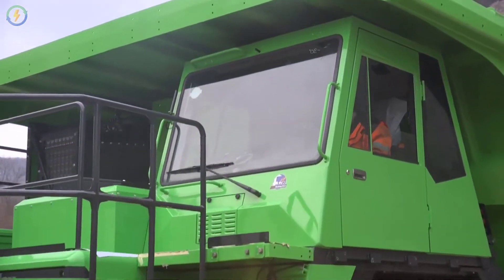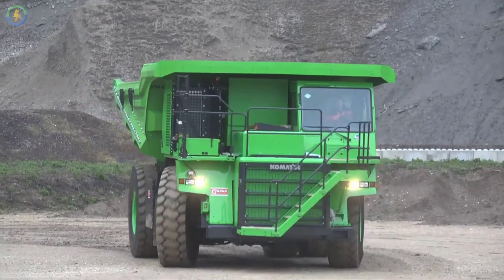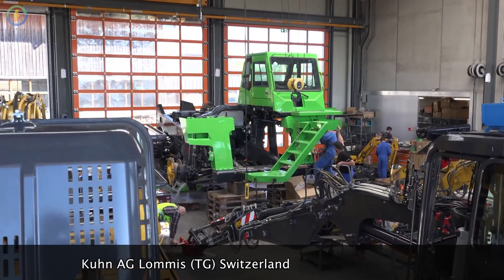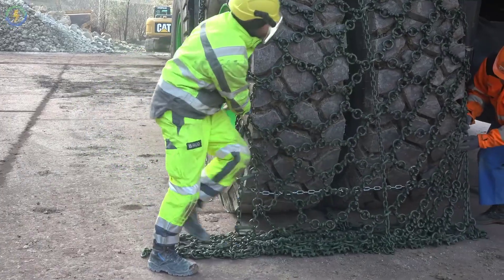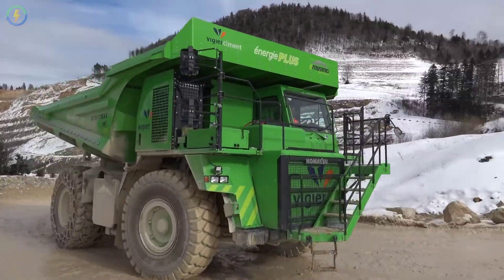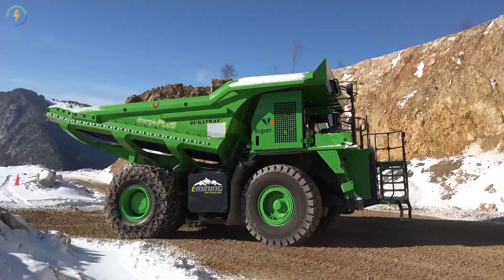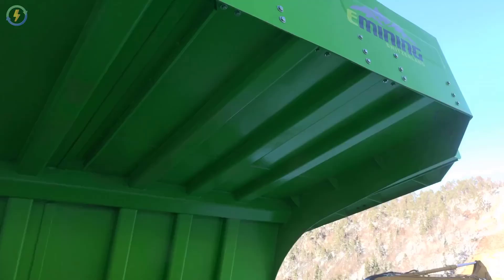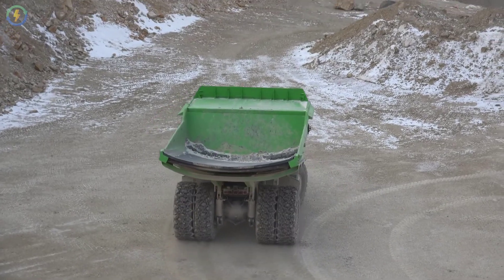Electric Dumper | Heavy Duty EV that recharges itself | Elektro Dumper | eDumper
EDumper is manufactured by German Company Kuhn Schweitz,

Elektro Dumper is 30-feet long, 14-feet wide, 14-feet tall and weighs 45 tonnes when empty. It is powered by a 4.4-tonne battery – about the weight of a teenage elephant – with a capacity of 600 kWh.
The Elektro Dumper’s source of seemingly "unlimited' power is unique to its function. The dumper is loaded up (with 65 tonnes of material) at the top of a hill. As it comes down, the vehicle only really needs to brake to avoid going very fast. Most of this braking regenerates electricity, and since the vehicle is so heavy, it generates a lot of electricity (again, because science), which is stored in the batteries.

Electric Dumper | Heavy Duty EV that recharges itself | Elektro Dumper